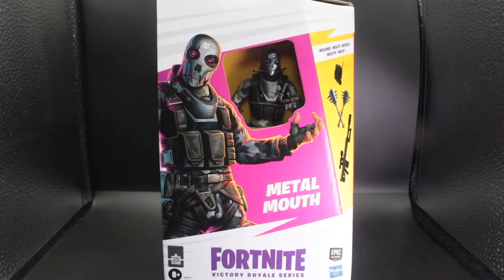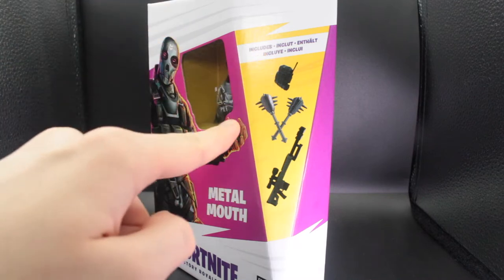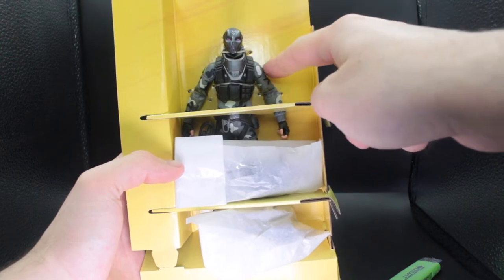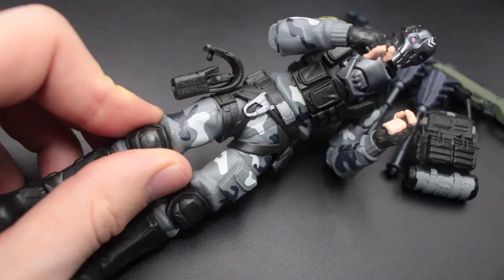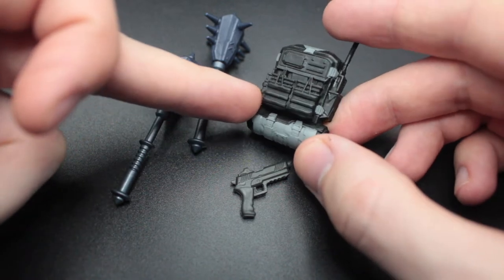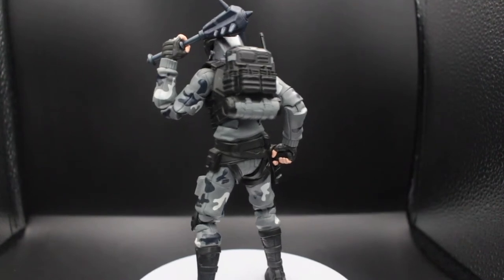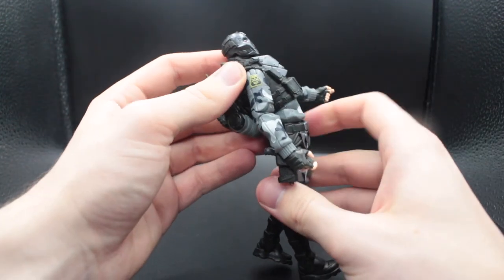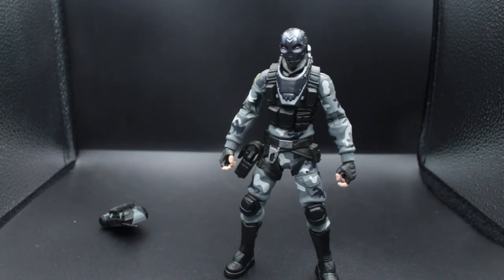Hasbro Fortnite Victory Royale Series Metal Mouth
This is my first review of a Fortnite action figure and yall won't believe how underrated this thing actually is!